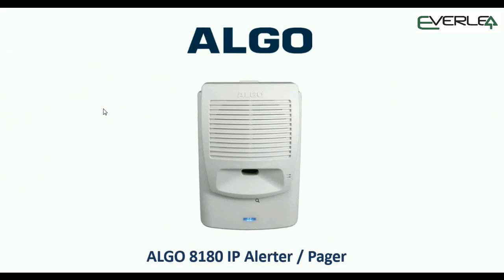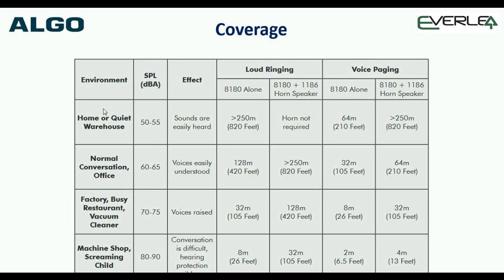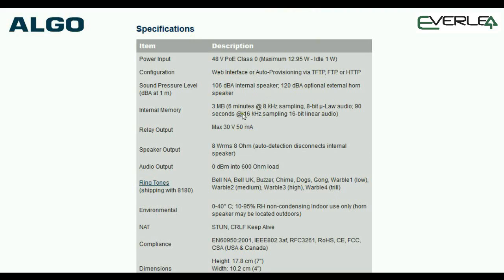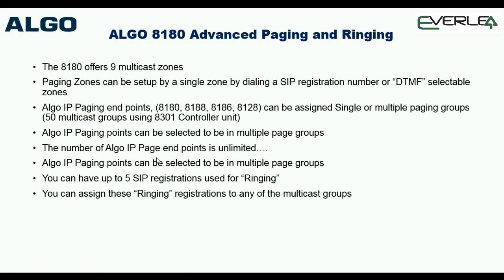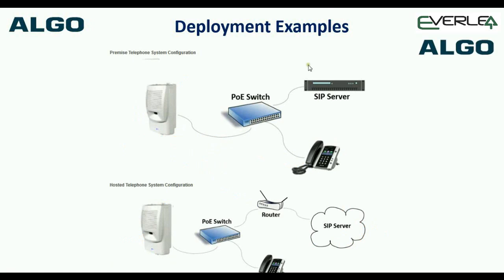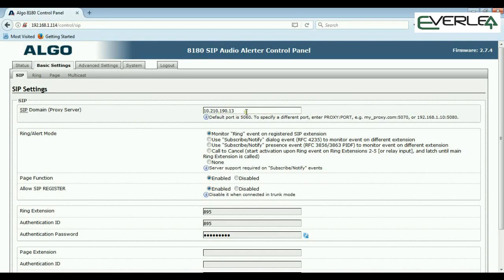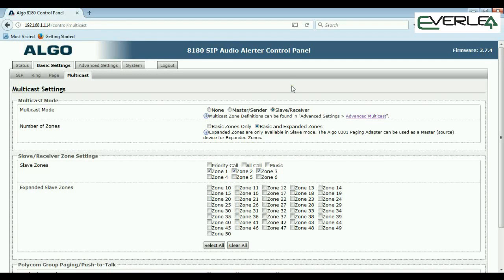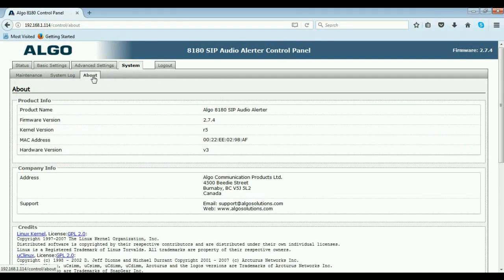Algo 8180 Technical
Algo IP endpoints provide solutions for voice paging and PA systems (Wideband G.722 HD voice), emergency / security / safety notification (OSHA), bell scheduling, visual and audible telephone alerting / loud ringing (ADA), customer assistance, and video / audio entrance security.